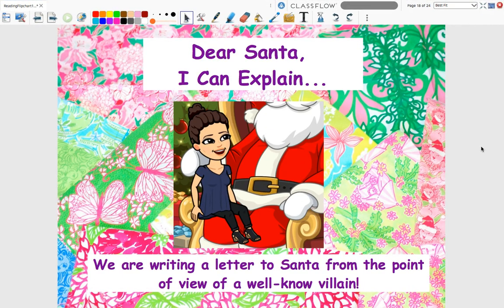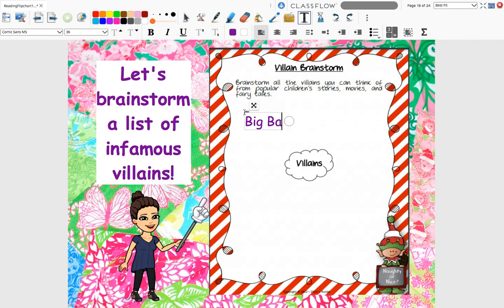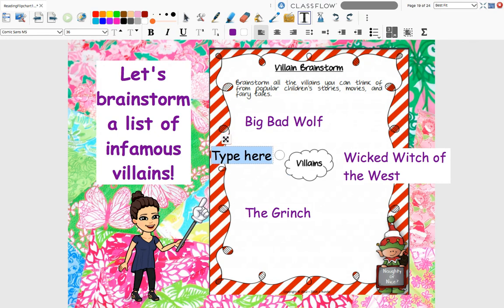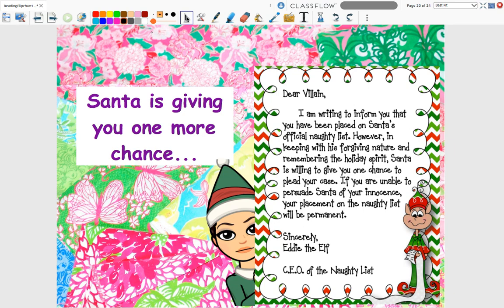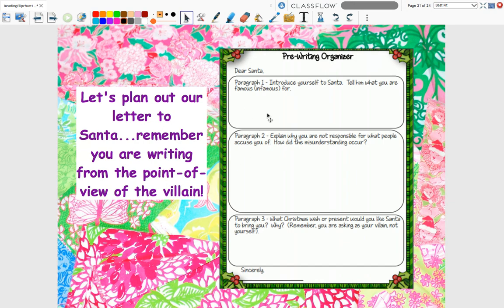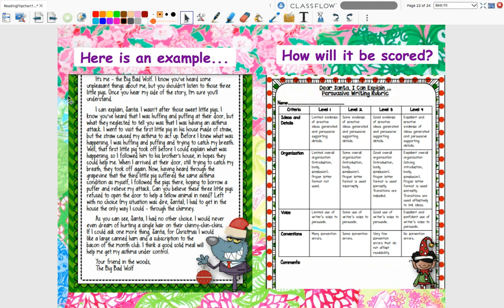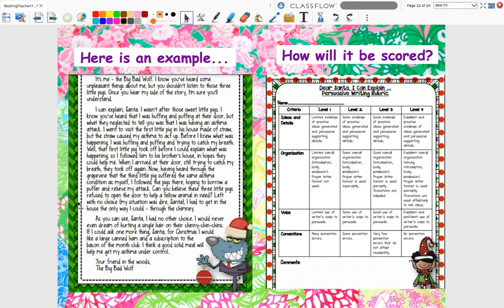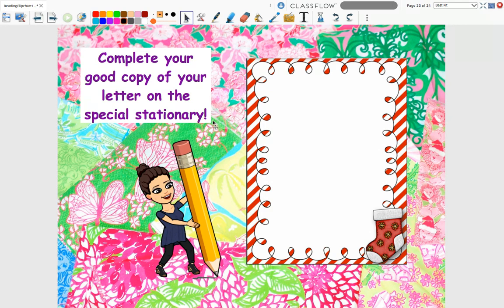Thursday, Dec 17: Dear Santa, I Can Explain...